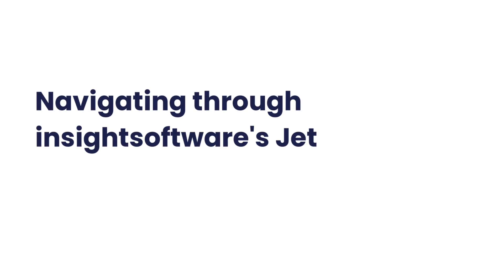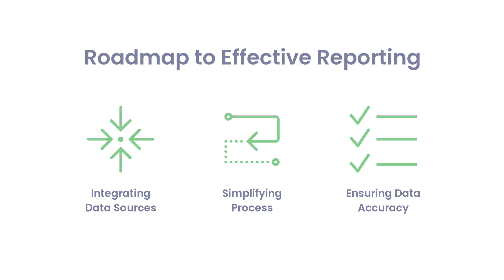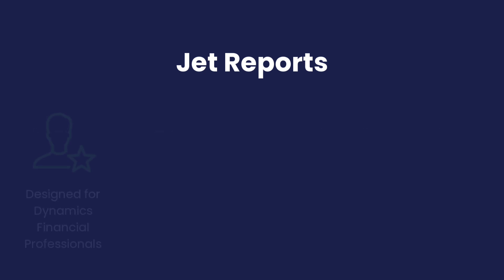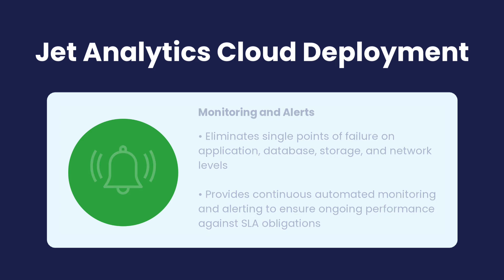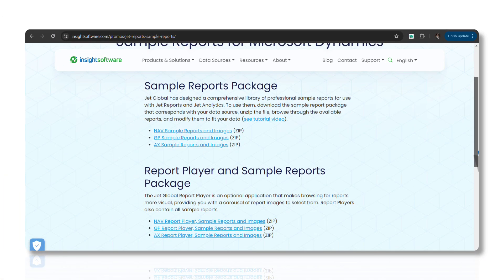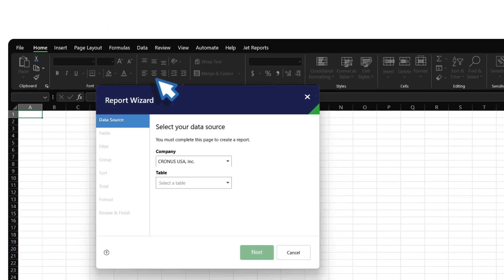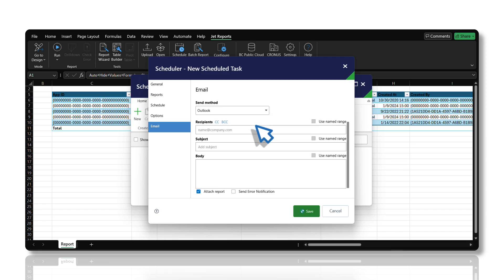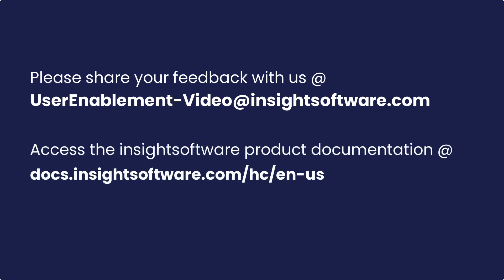Navigating through insightsoftware's Jet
Welcome to "Navigating Through Jet." This tutorial provides a clear overview of Jet's features and functionalities. Learn to navigate the interface, manage data, create custom reports, and use advanced features to streamline your workflow.